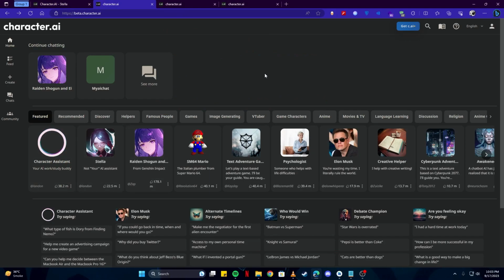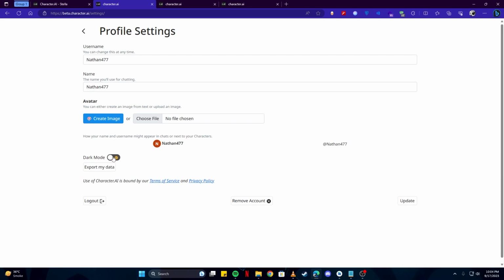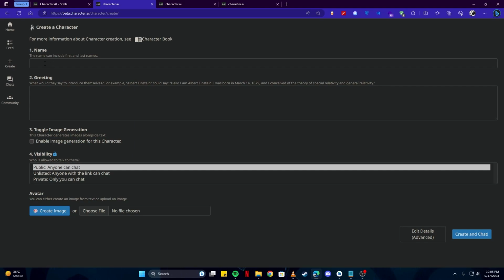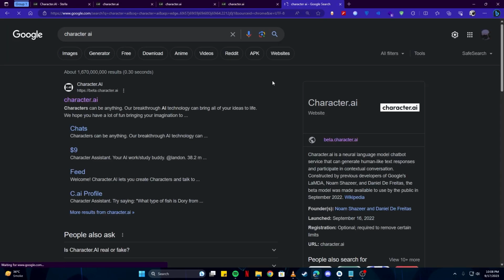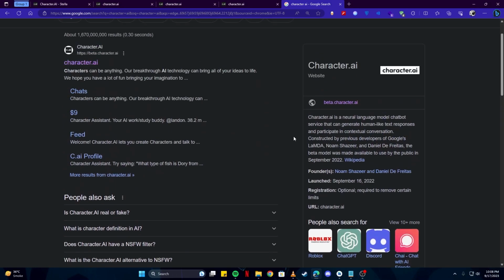How To Make Character AI Remember (SECRET TIPS AND TRICKS)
Character AI (or C.AI) uses amazing and innovative AI technology that allows you to create super-intelligent AI chatbots that hear you, understand you, and can even create deep conversations. By following these tips and tricks we show in this Character AI Tutorial, you will be able to take your chats to the next level. Please pay attention and watch our full AI Tutorial until the end so you don't miss anything!